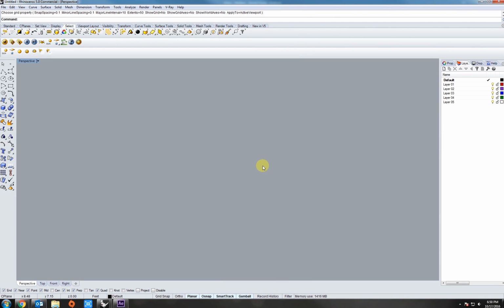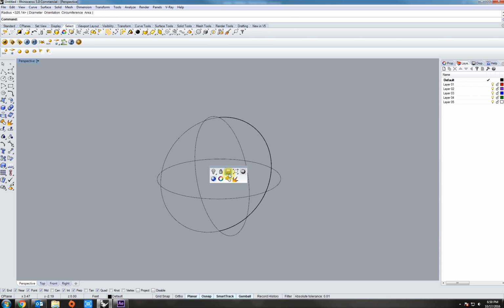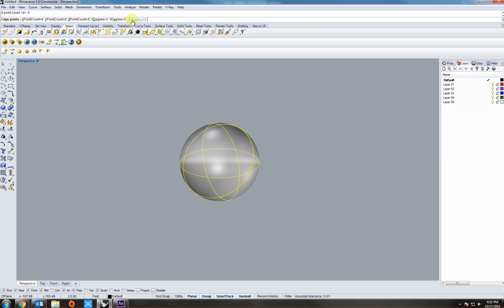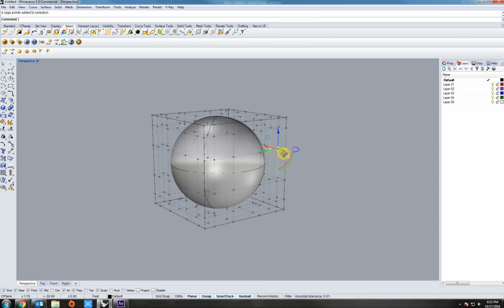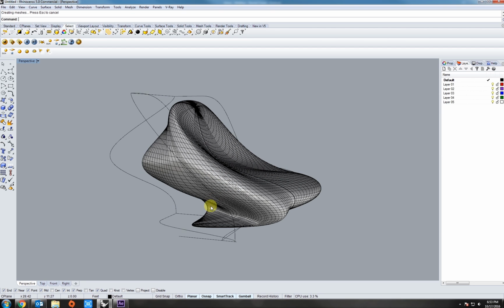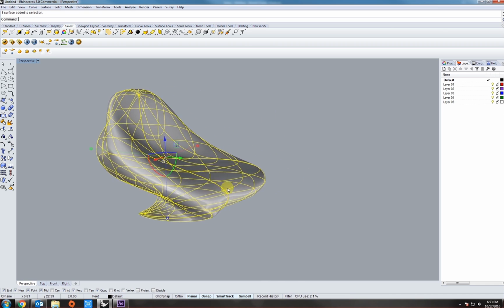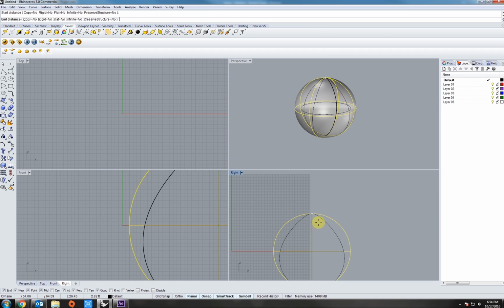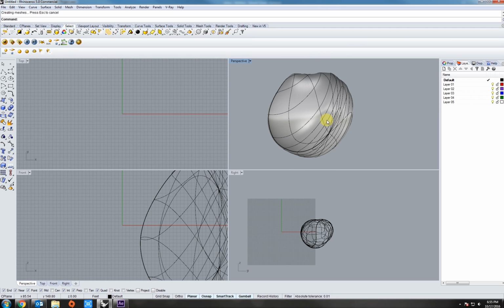ADVANCED RHINO /CAGE EDIT / TAPER / TWIST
COMMANDS:
CAGE
CAGEEDIT
TAPER
TWIST